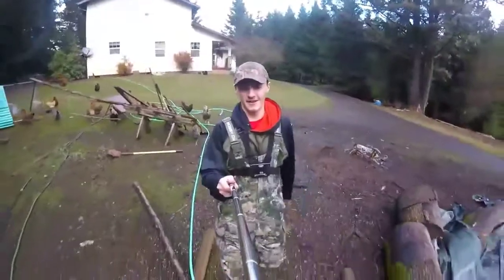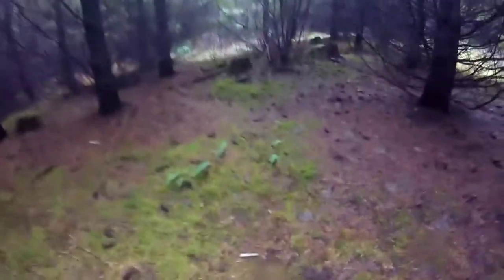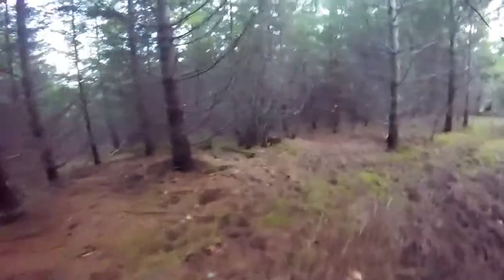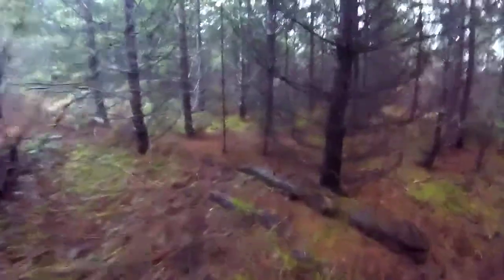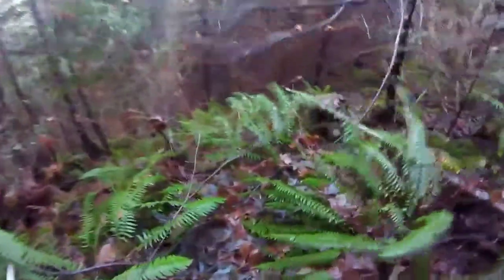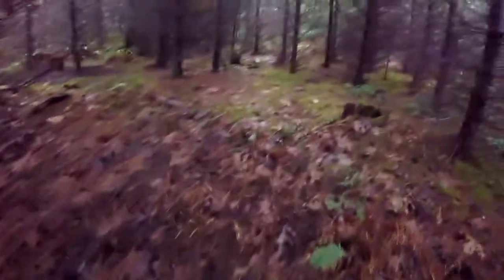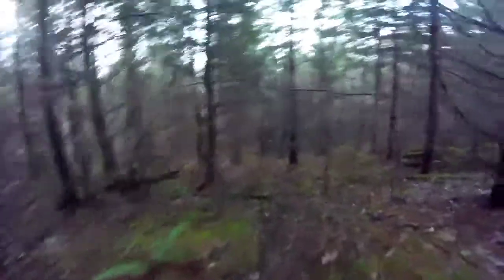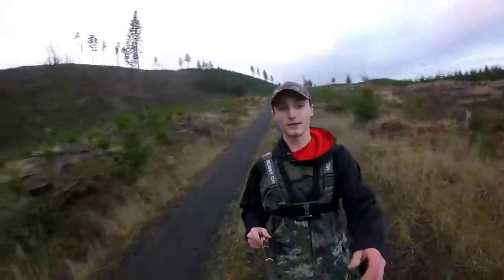How to find animal skulls and where to find deer sheds and elk antlers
Where i found a few skulls and what its like in the woods off trail and where to to find elk antlers and deer sheds